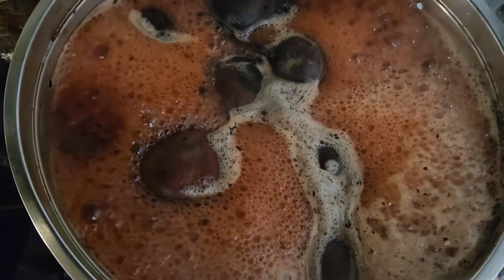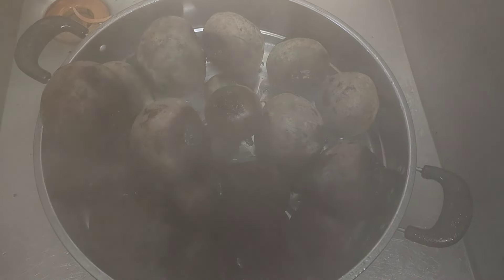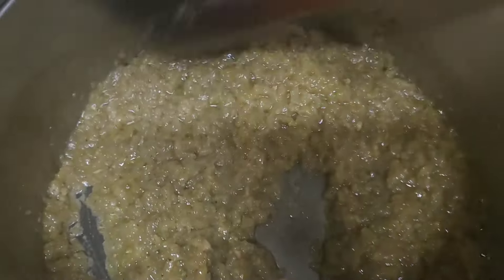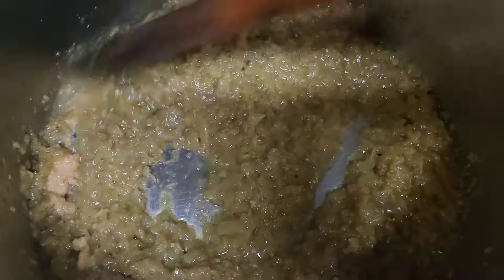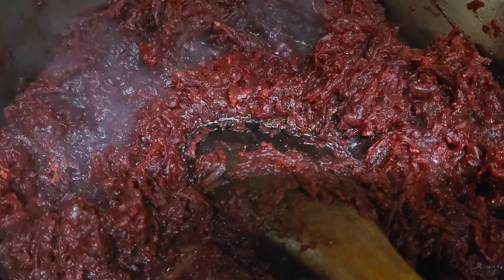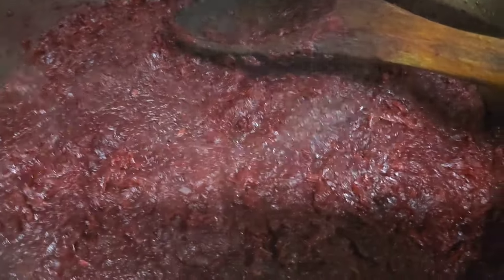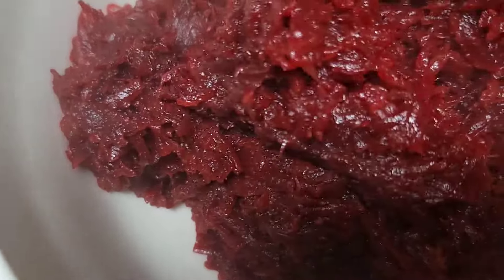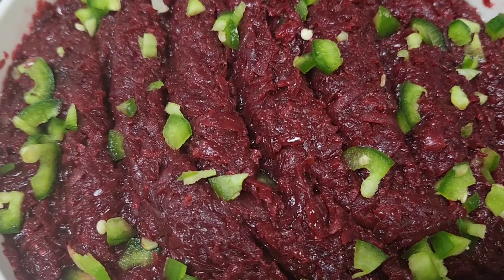Ethiopian food beets kitfo